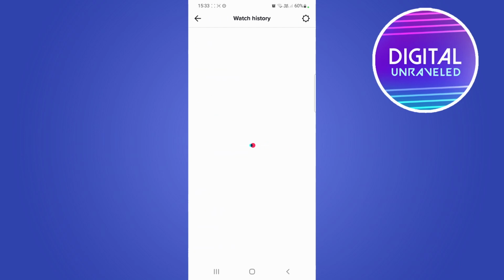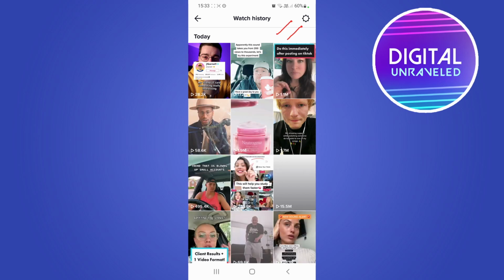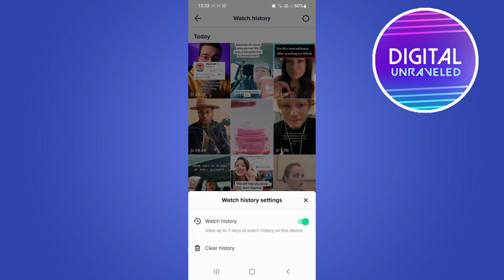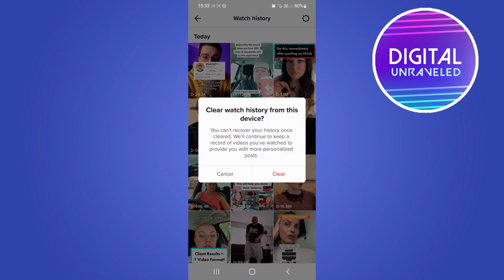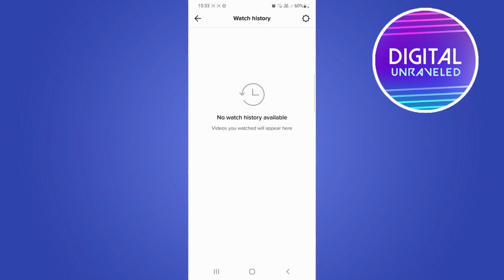How To Clear Watch History On Tiktok (2022)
Learn How To Clear Watch History On Tiktok